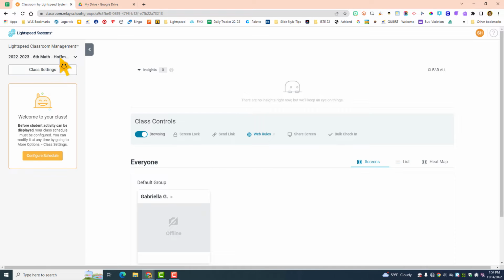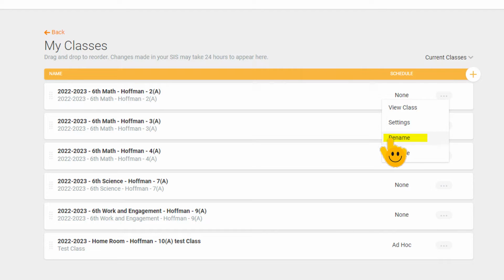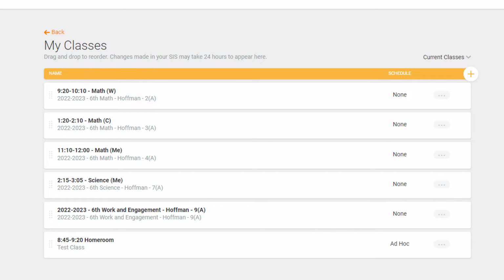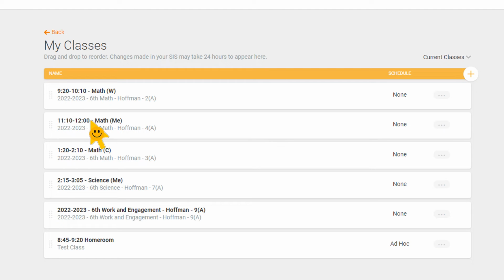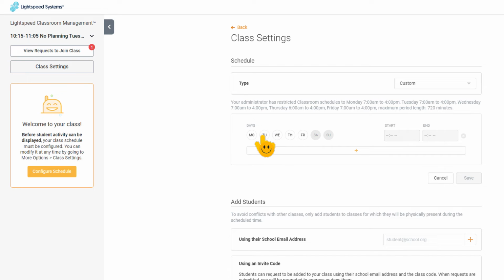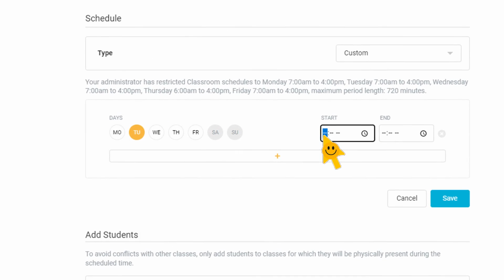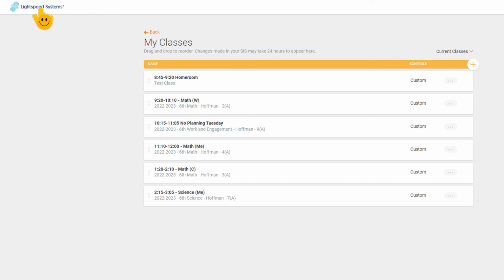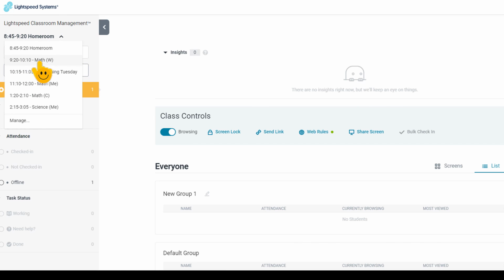Lightspeed - Setting Up Your Schedule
If you decide to set up a schedule in Lightspeed Classroom Management  it needs to match your school schedule. You cannot set it for the entire school day. Your students leave and go to specials or to other teachers if you departmentalize. Also, if you have overlapping schedules your web rules (ie. No YouTube) will not work.
Watch this video to see how to set up your schedule correctly.